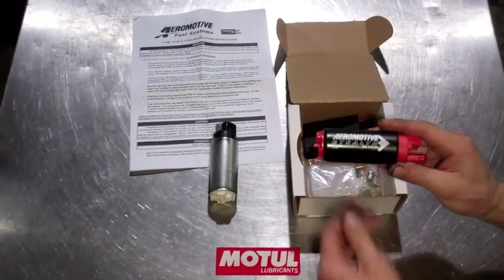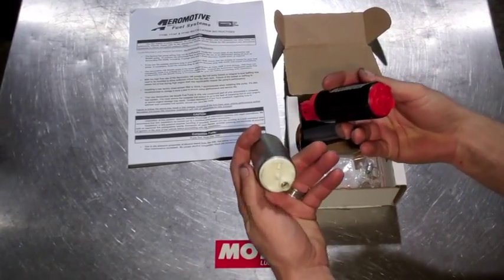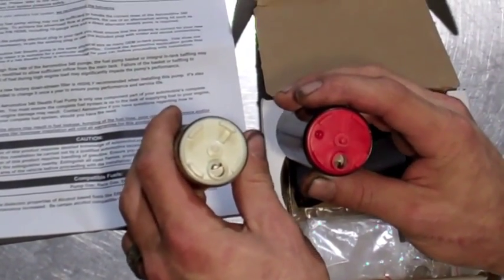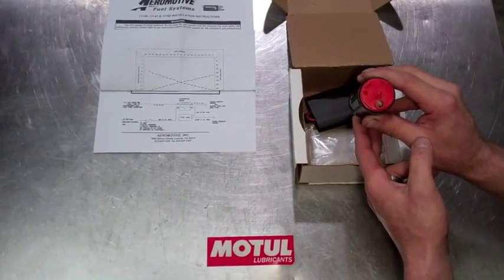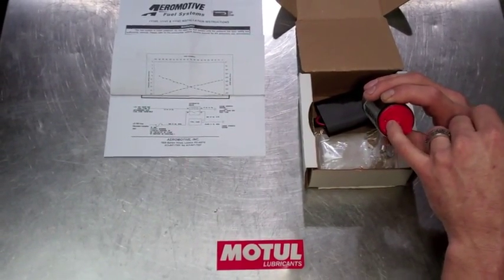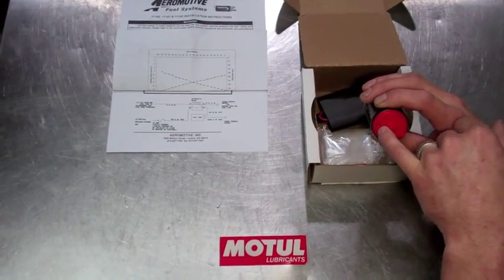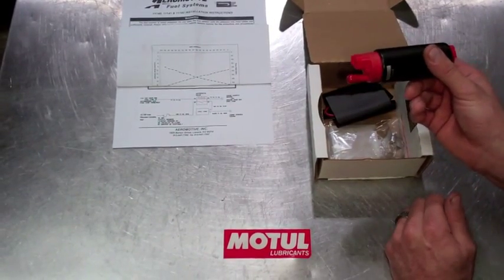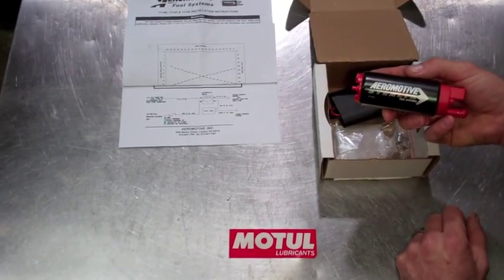Project Import: Aeromotive 340 LPH Stealth Fuel Pumps to Walbro 255 LPH Fuel Pump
Comparing a Walbro 255LPH to a Aeromotive 340LPH.